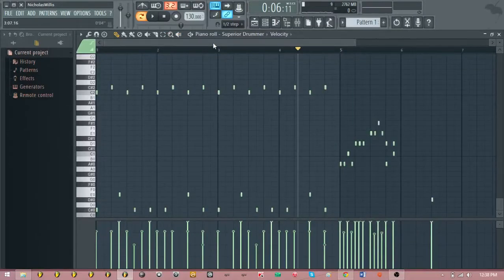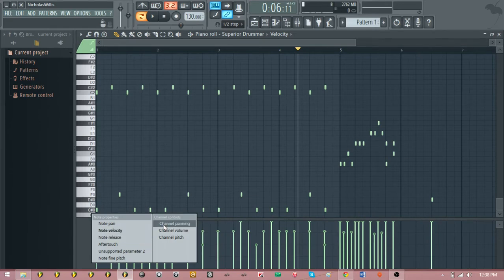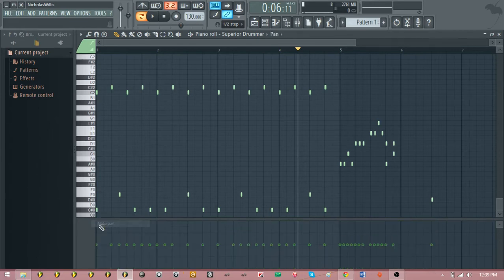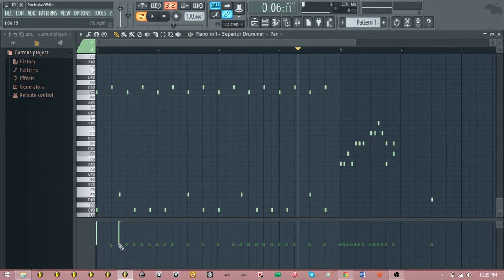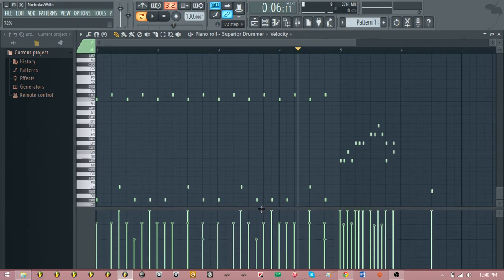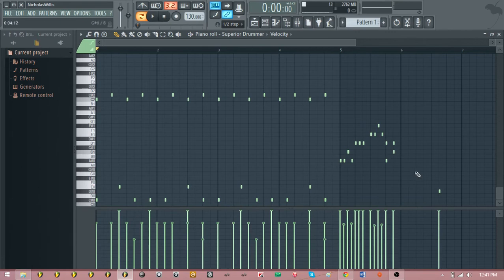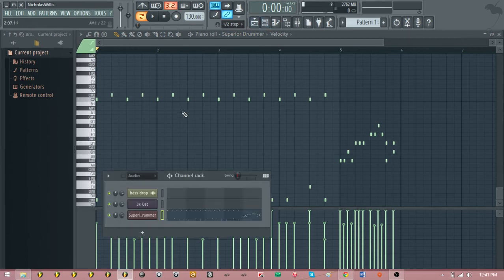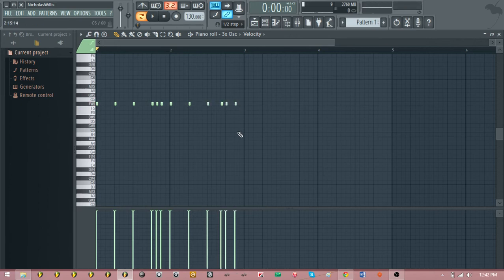How do I use the different MIDI parameters?